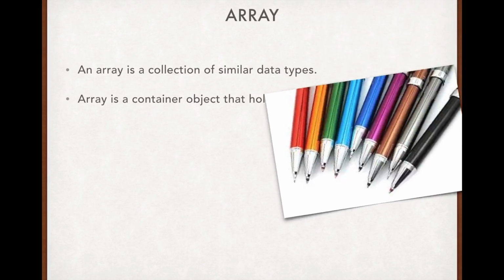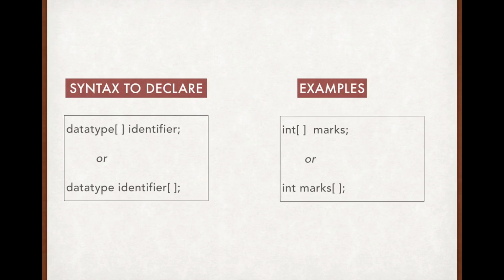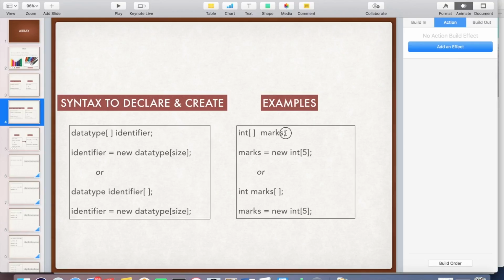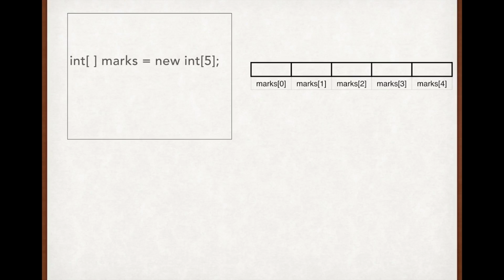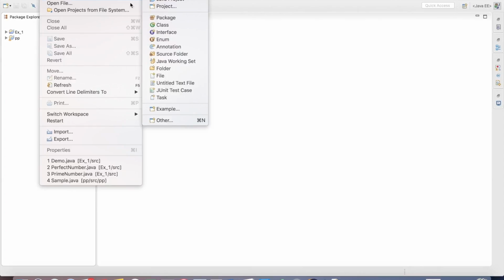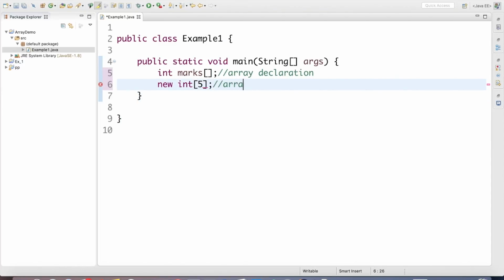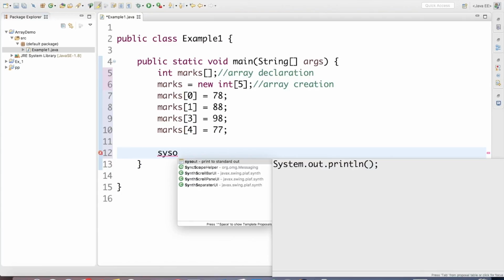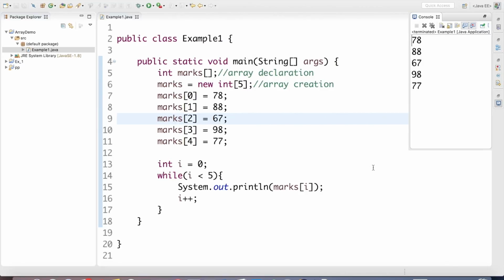one dimensional array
Implementation of one dimensional array in Java using Eclipse IDE